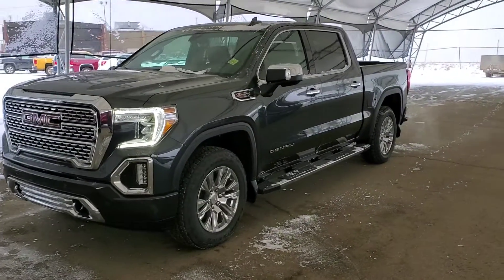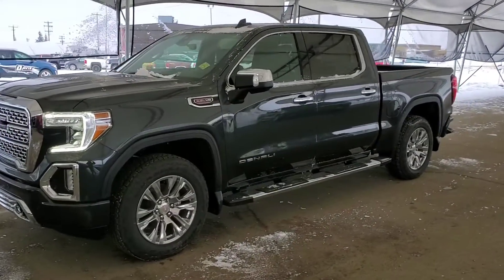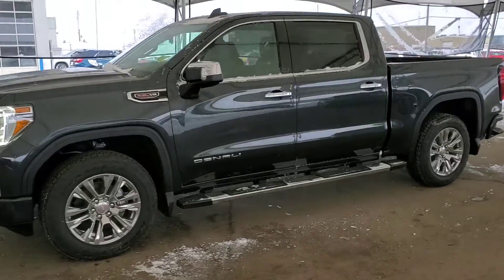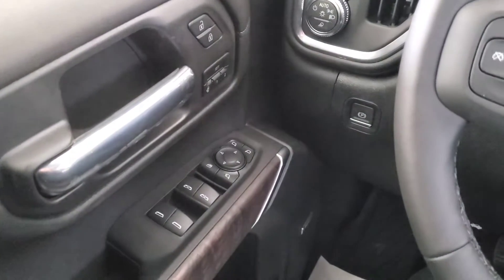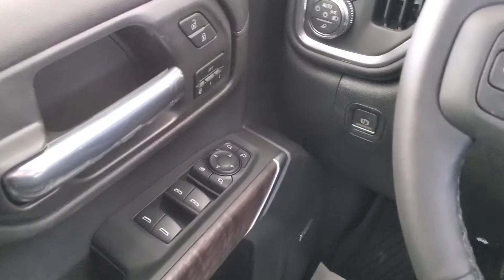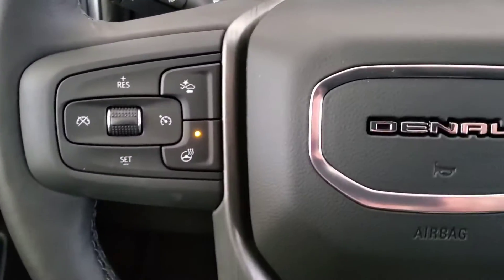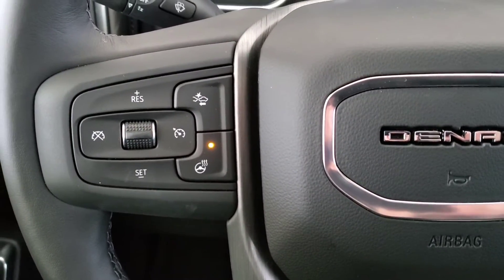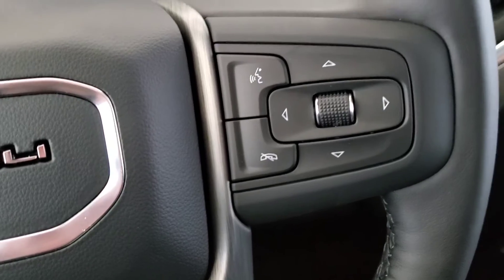2021 GMC Sierra 1500 Denali